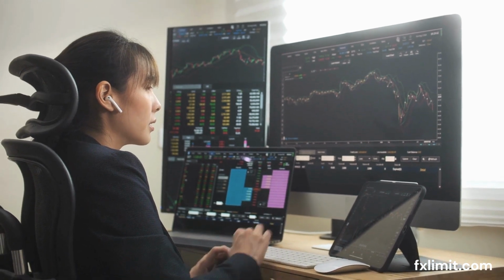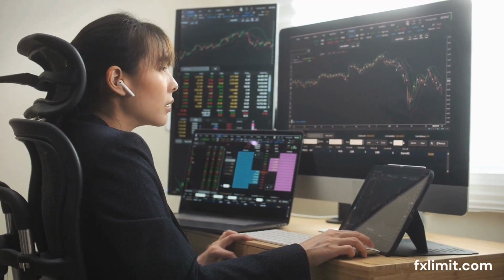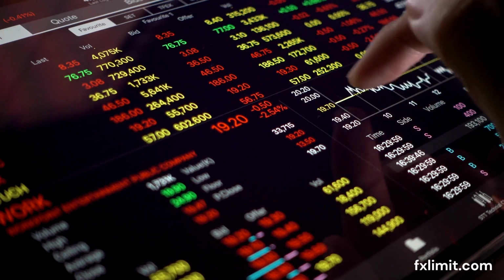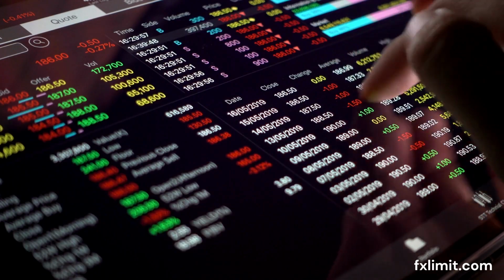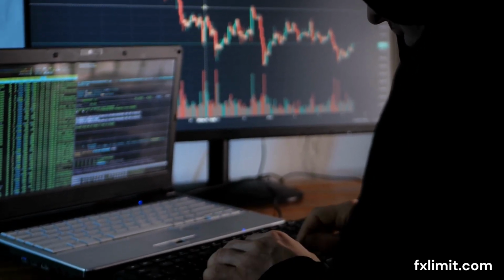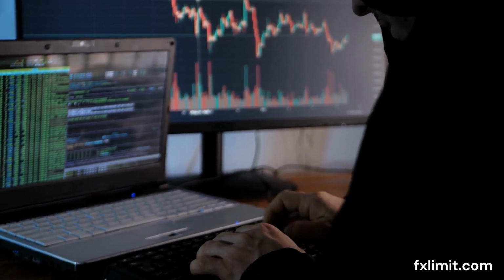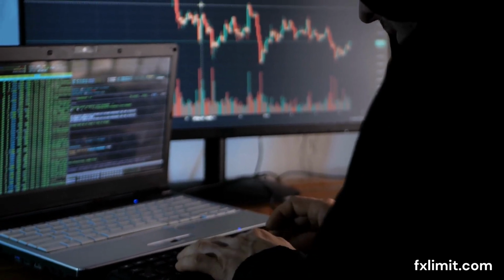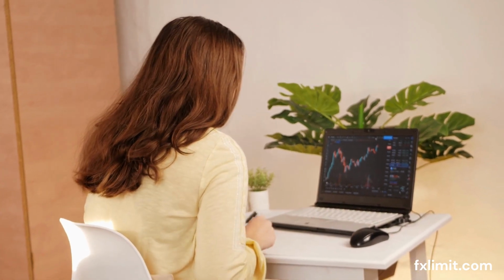Mastering Forex: Predict Interest Rates & Currency Trends with Fundamental Analysis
Dive into the world of Forex trading with our latest video, "Mastering Forex: Predict Interest Rates & Currency Trends with Fundamental Analysis." Unlock the secrets of using fundamental analysis to forecast interest rate changes and their impact on currency values. Learn how economic indicators, central bank decisions, and global events can influence currency markets and how you can use this knowledge to your advantage in Forex trading.

Join us on Telegram: FX Limit Telegram
Follow our TikTok: FX Limit TikTok
Like our Facebook Page: FX Limit Facebook
Tweet with us on Twitter: FX Limit Twitter
Educate yourself with our Blogs: FX Limit Blogs